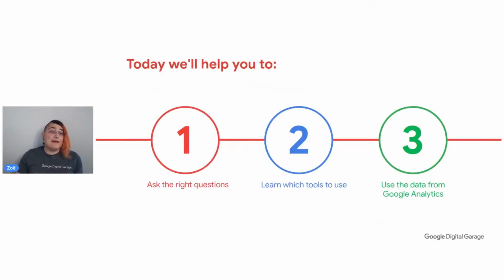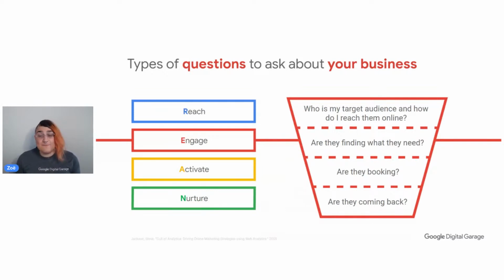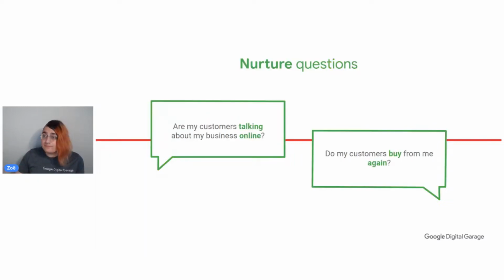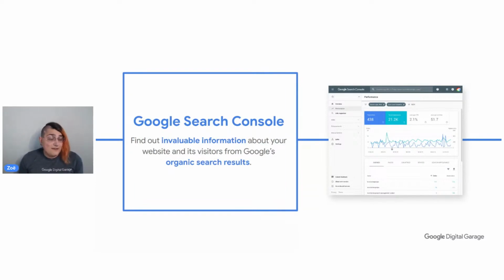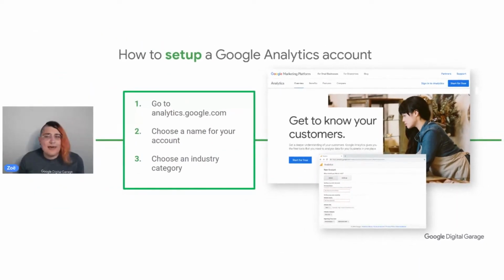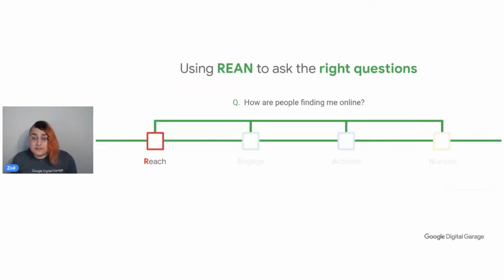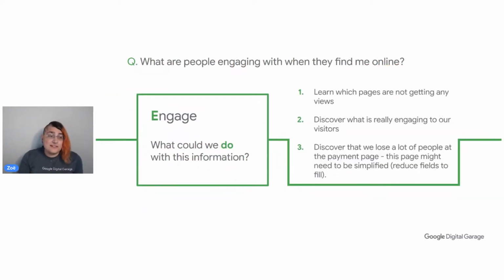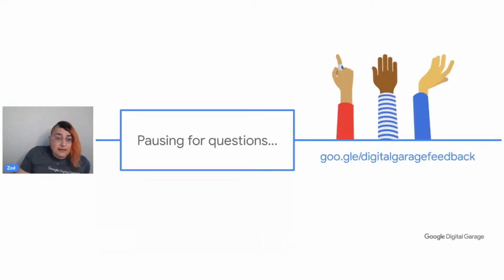Get Started with Analytics | Google Digital Garage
Get Started with Analytics
1080p
Google Digital Garage
07-06-23